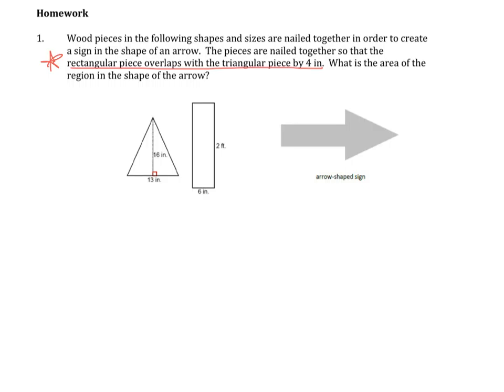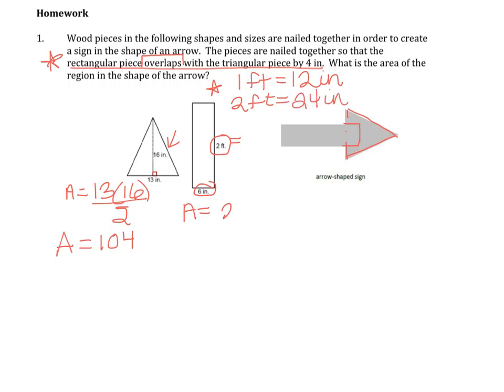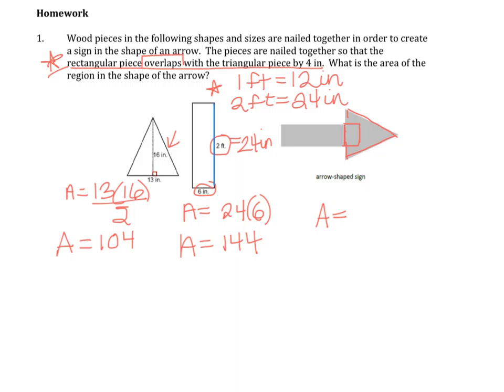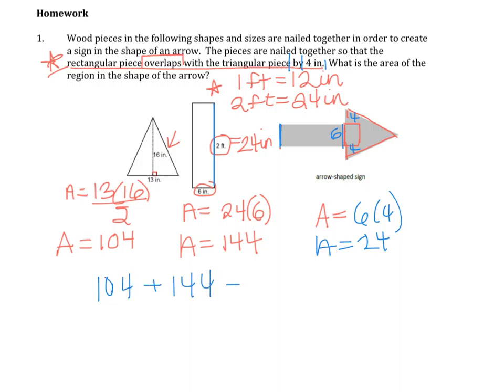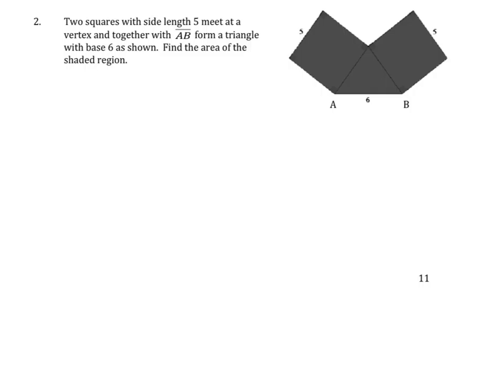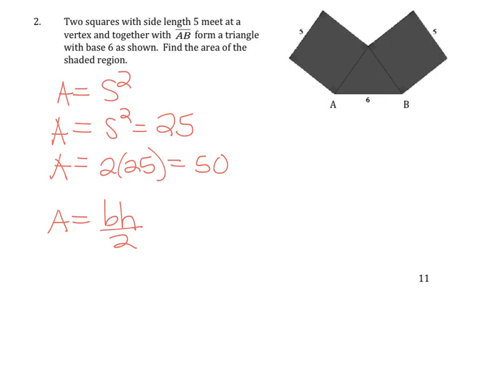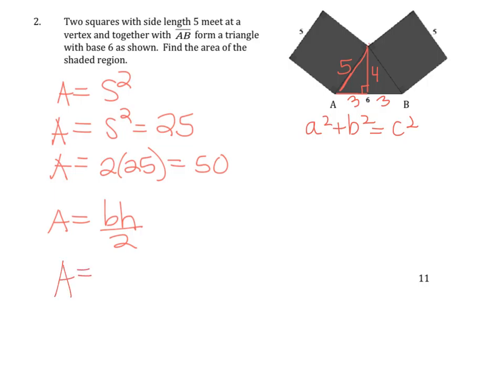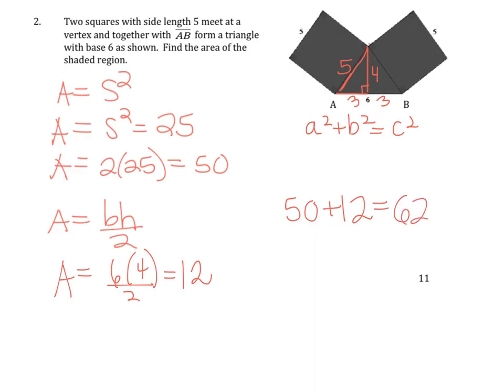Unit 7 Lesson 2 Properties of Area HW Notes